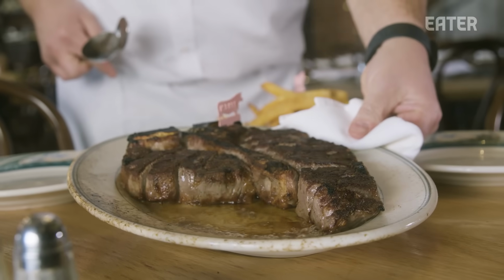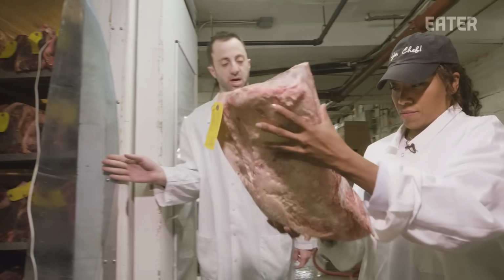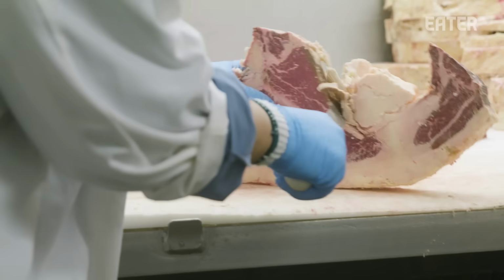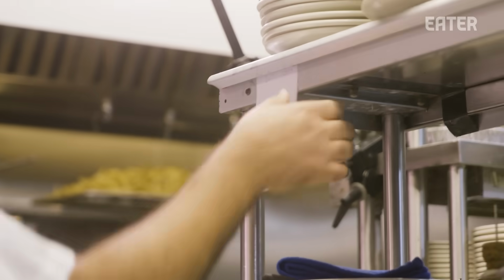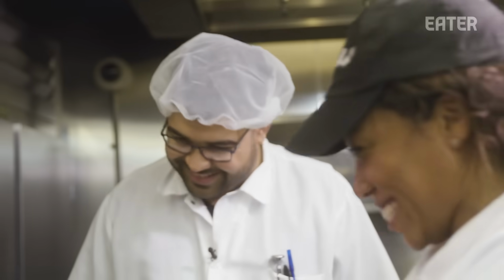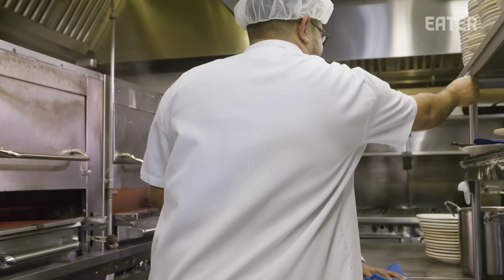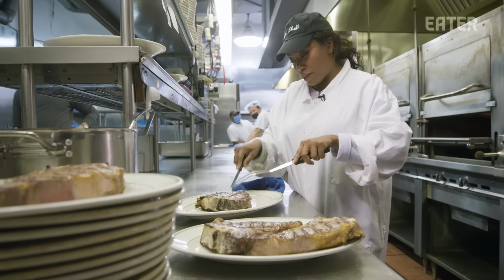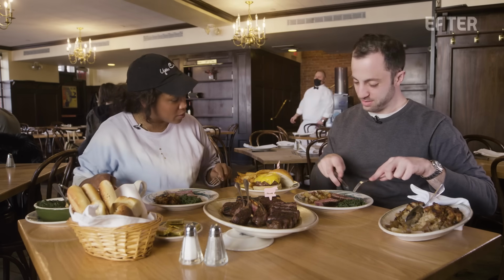How Legendary NY Steakhouse Peter Luger Makes the Perfect Steak — Plateworthy with Nyesha Arrington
On this episode of 'Plateworthy,' chef Nyesha Arrington visits the iconic New York steakhouse Peter Luger and walks through the process of how they cook their steaks to perfection, from its month-long dry-aging process to serving the meat the second it comes out of the oven.

Credits:
Host/Producer: Nyesha Arrington
Producer: Pelin Keskin
Director: Murilo Ferreira, Carla Francescutti
Editor: Mike Imhoff

Executive Producer: Stephen Pelletteri
Development Producer: McGraw Wolfman
Supervising Producer: Stefania Orrù
Associate Director of Audience: Terri Ciccone